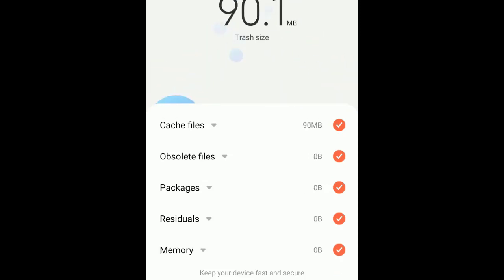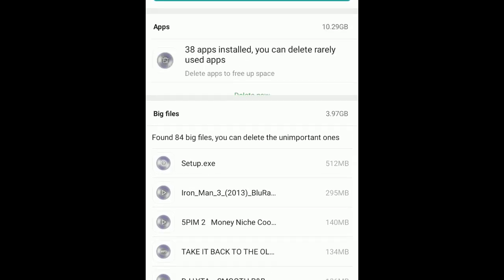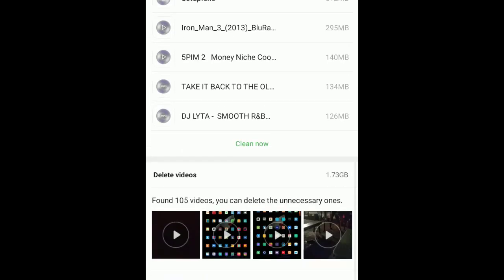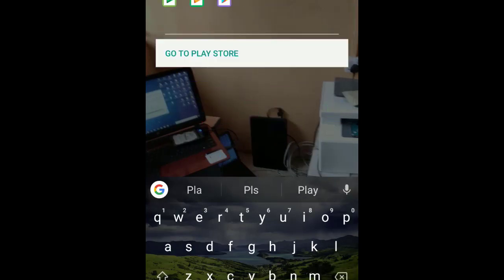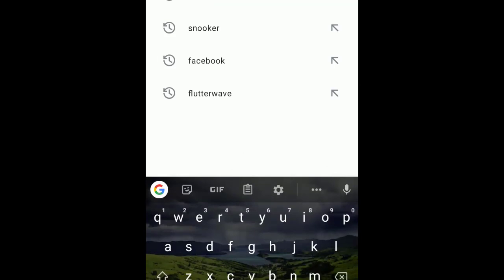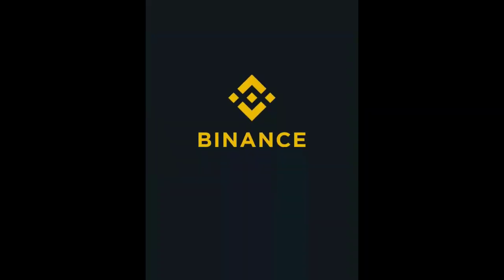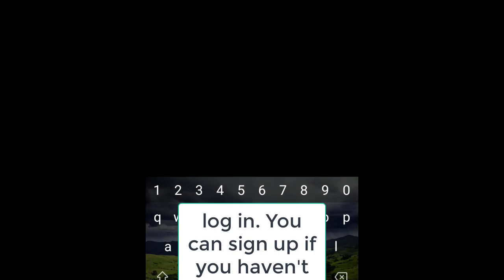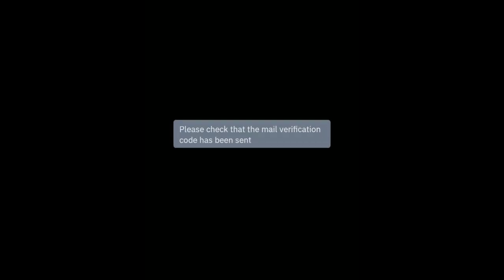Binance App Problem: How To Install Properly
here is how you can simply download and install Binance in your phone to easily start trading. You get to fix the problem of can't download Binance app.